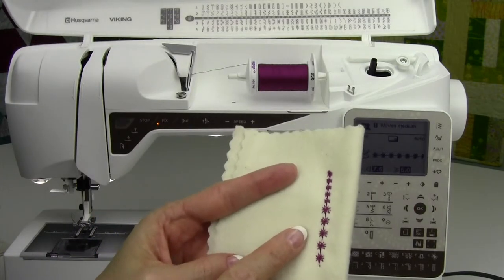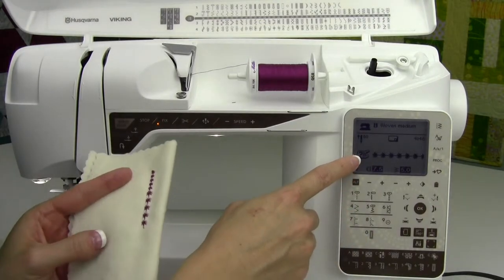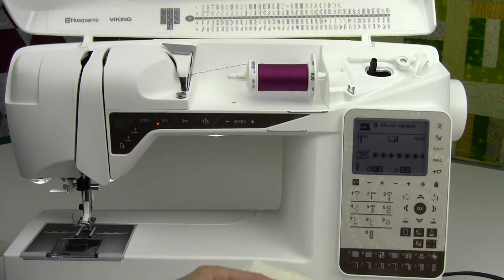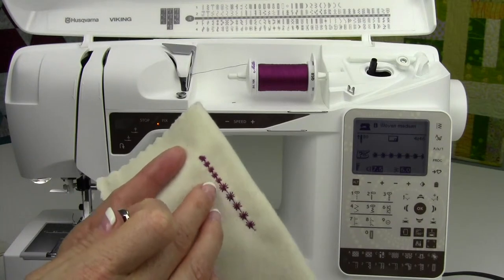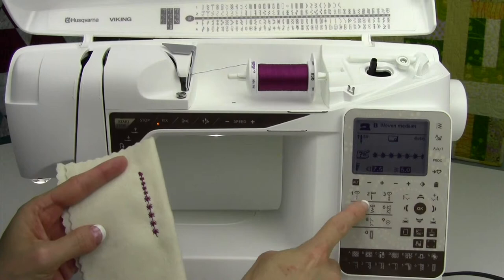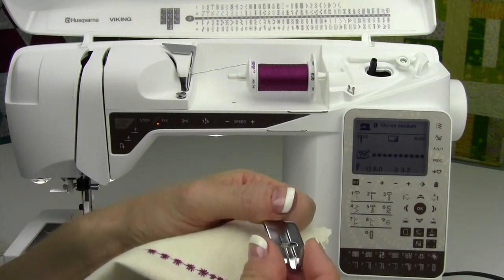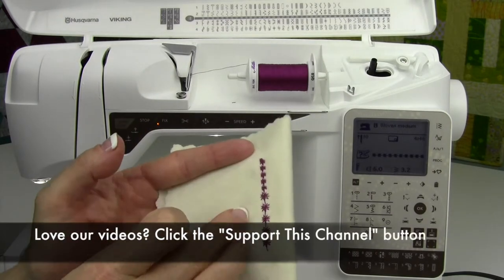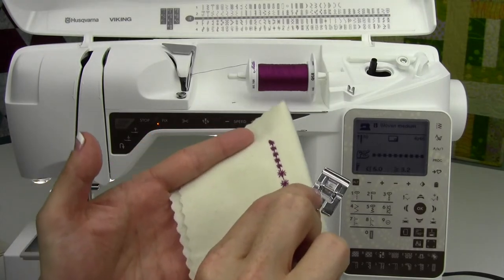Husqvarna Viking Topaz 25 52 Candlewicking Stitch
This video is about Husqvarna Viking Topaz 25 52 Candlewicking Stitch